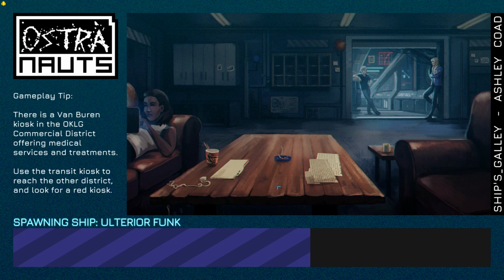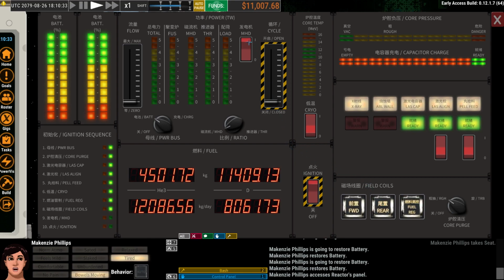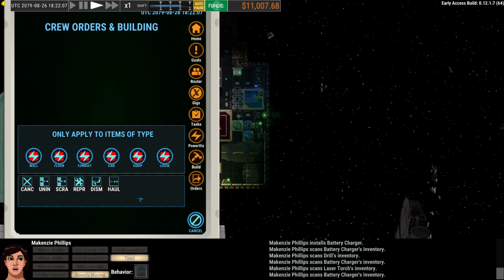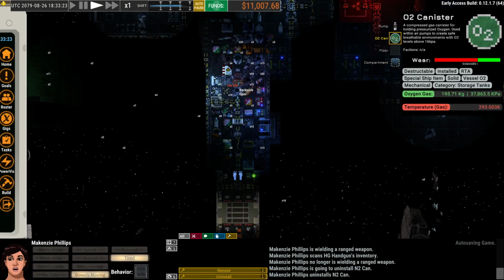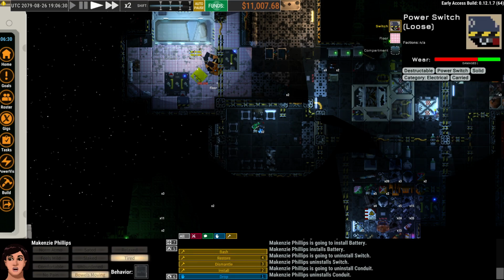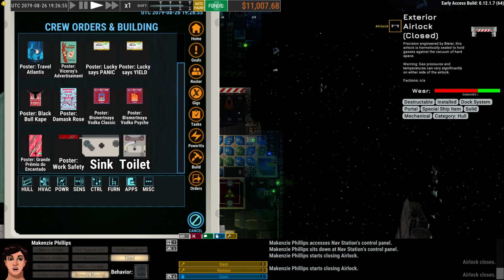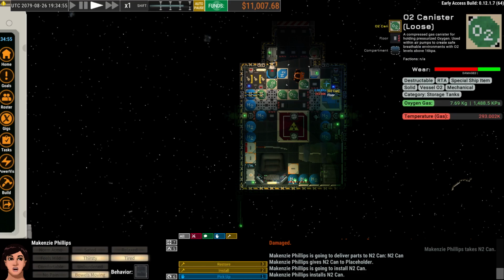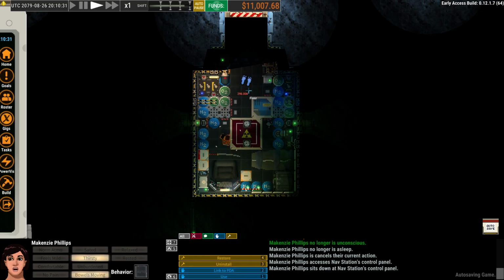Commenter Tips, Go! - Ostranauts 0.12, 177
Ostranauts is a detailed and immersive space simulation game that puts you in the shoes of a spaceship captain, managing a crew and navigating the dangers of deep space. Set in a dystopian future where humanity has spread out among the stars, you'll face challenges such as resource management, crew morale, and unexpected events that can disrupt your carefully laid plans. With a complex and realistic system for ship maintenance, customization, and combat, Ostranauts offers a gameplay experience that rewards strategic thinking and careful planning. The game's deep narrative and rich world-building will keep you engaged as you explore the cosmos and build your own legacy. So, will you be able to survive the harsh realities of space and become a legend in your own right?

Version 0.12 "Rate My Build" introduces expanded ship customization options, ratings and the ability to buy and sell ships. Shape your vessel to suit your needs and aspirations as you strive to survive!